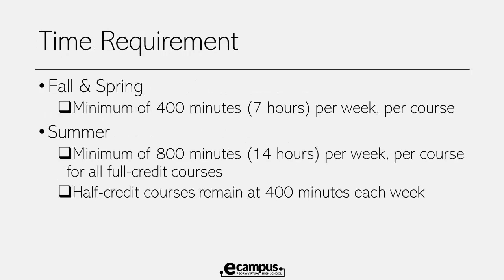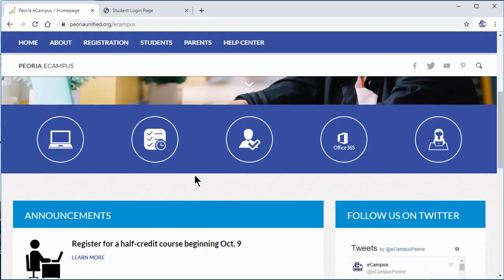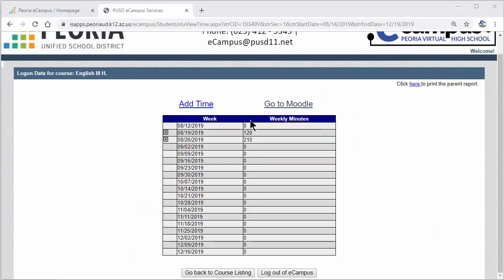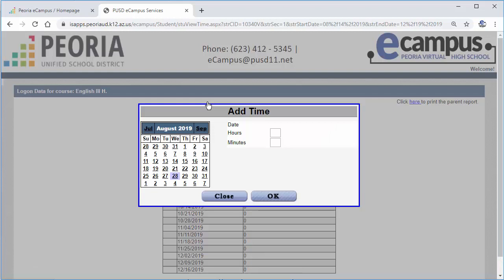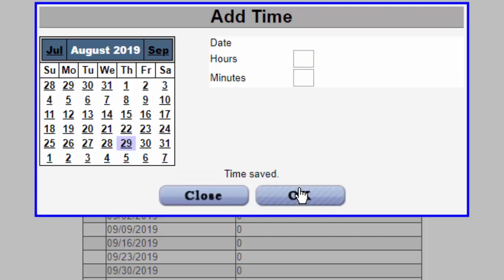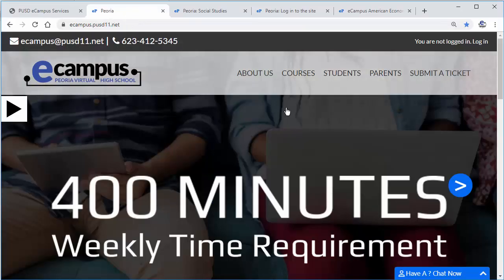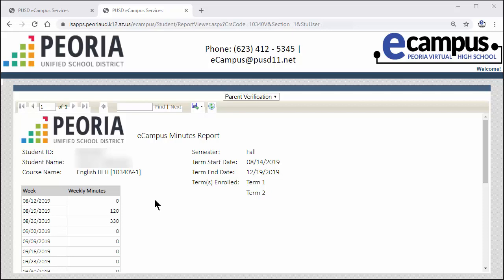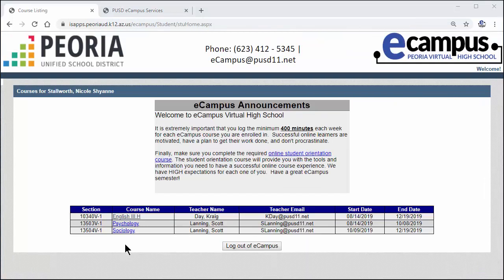Student Tracking System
This video demonstrates the steps to track time in our eCampus student tracking system.